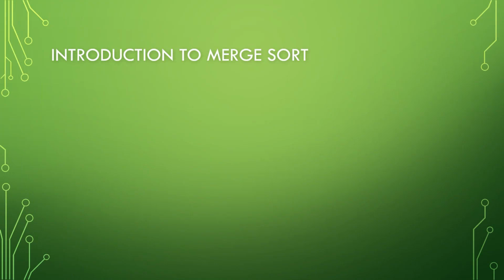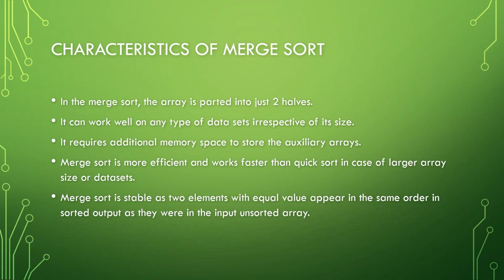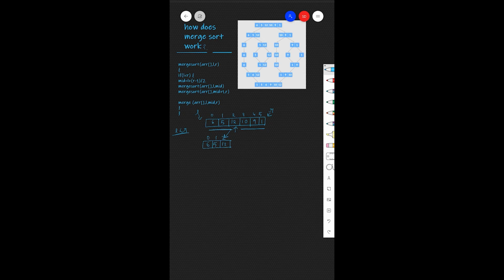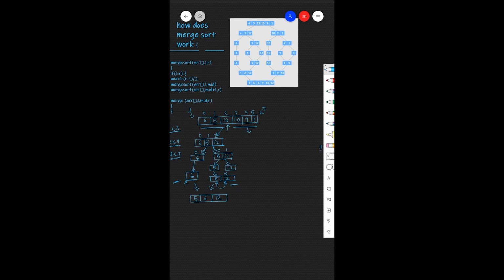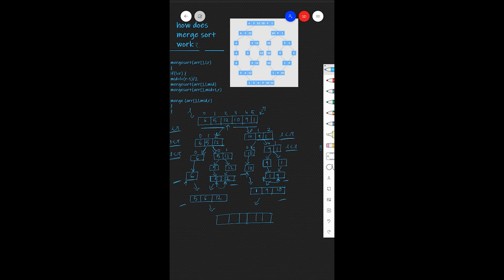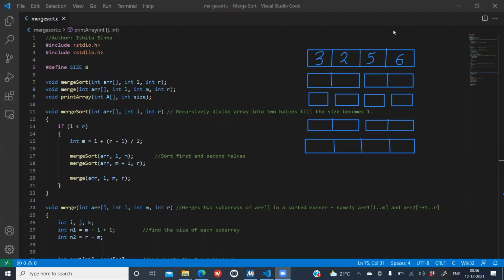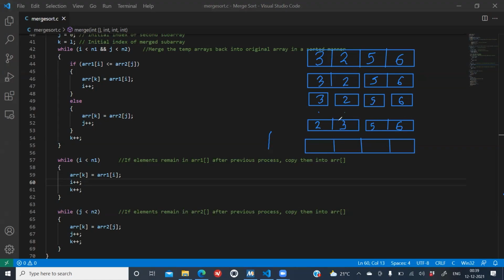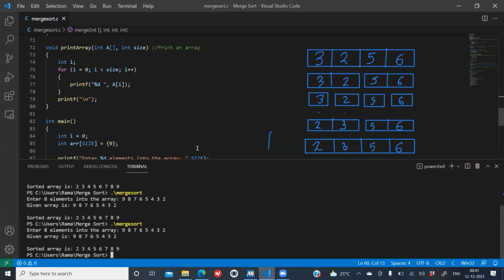Merge Sort || DSA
Video topic- Merge sort

Presented by- Vaibhav Srivastava, Sourav Dutta, Ishita Sinha